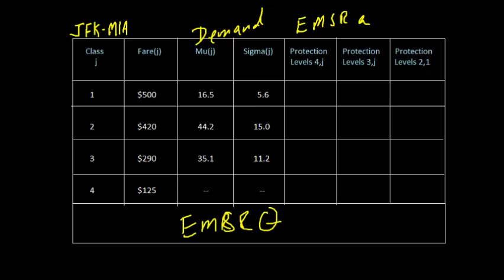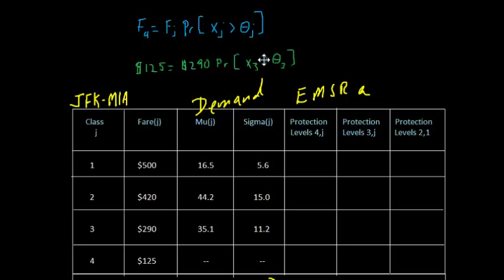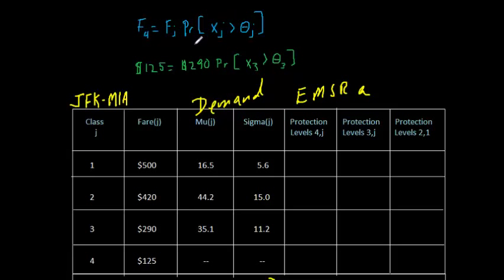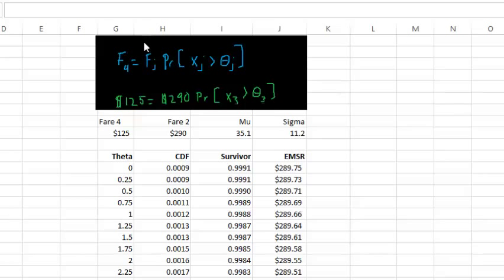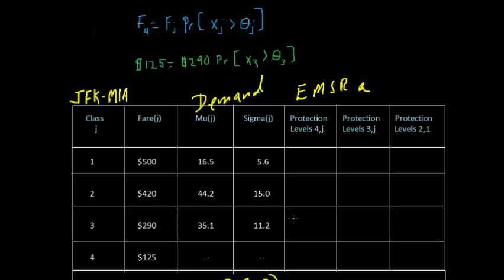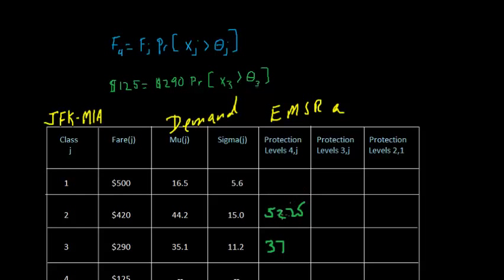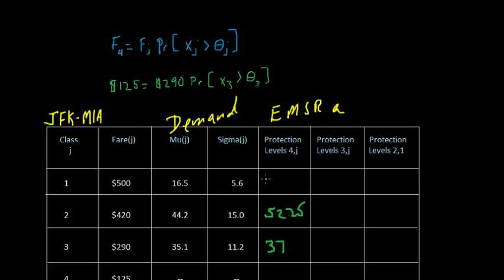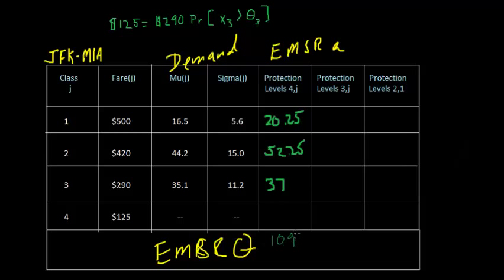Revenue Management - EMSR - Part 2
The Expected Marginal Seat Revenue heuristic is the most widely optimization model used in airline revenue management.